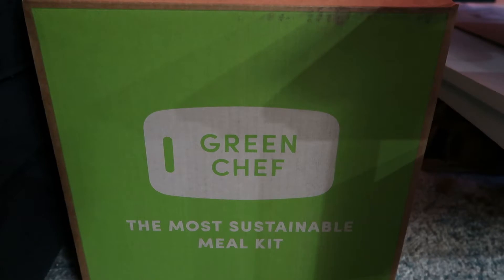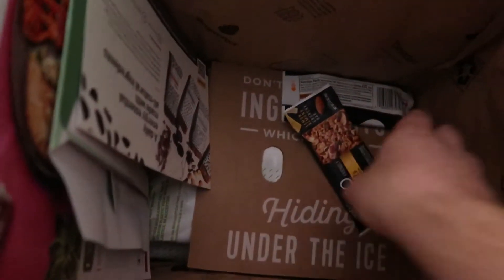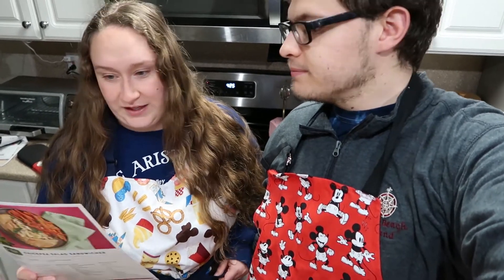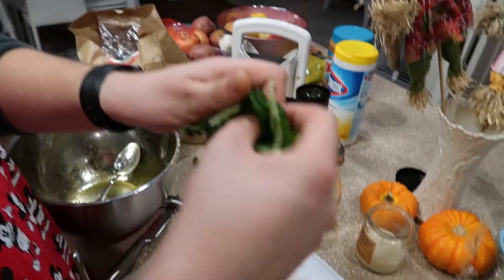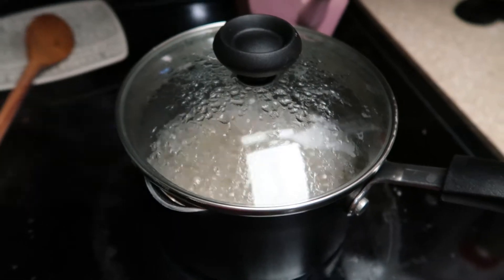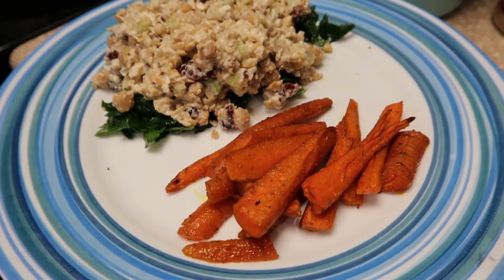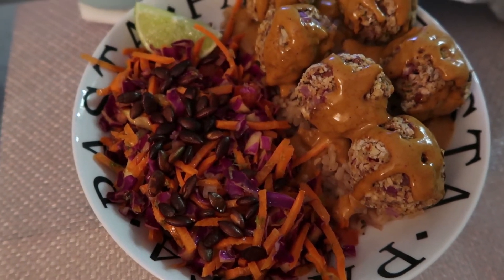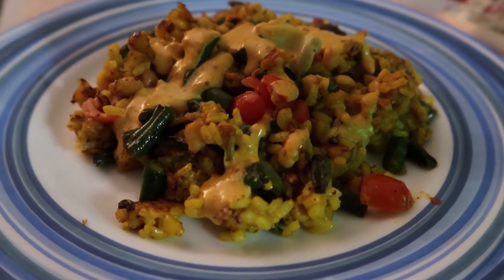green chef honest review | is it worth it?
hello hello! today we are unboxing, reviewing, and cooking from the meal delivery service green chef! we have tried green chef in the past but stopped due to various reasons (i.e. moving, cost, etc.). however, we were given a promotion for $15 off for 4 weeks, so we thought it was about time to give it another try! watch to find out what we thought! p.s. if you just want the review, skip to around 16 minutes in the video where we discuss what we thought.

you can find more information on green chef linked below. and remember, just because something works/doesn't work for one person or family, doesn't mean it will/won't work for you or your family!